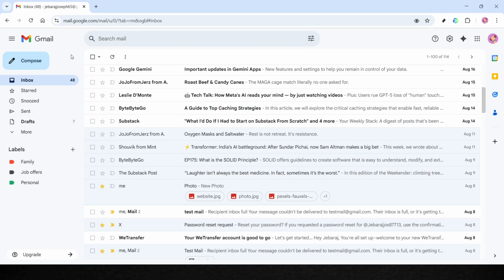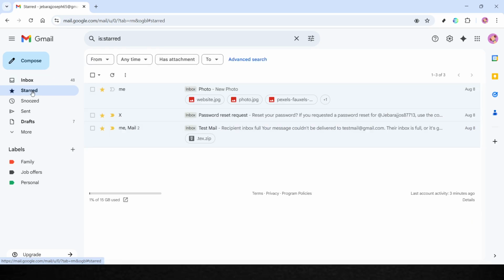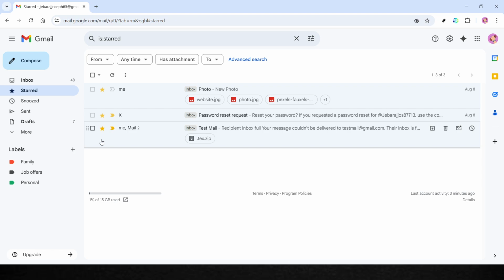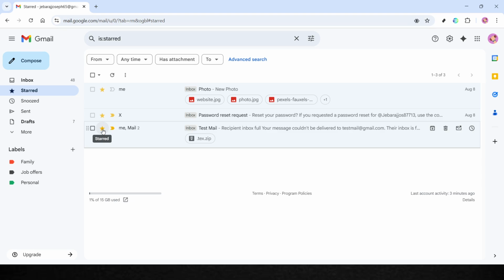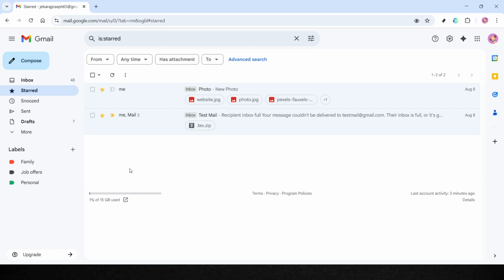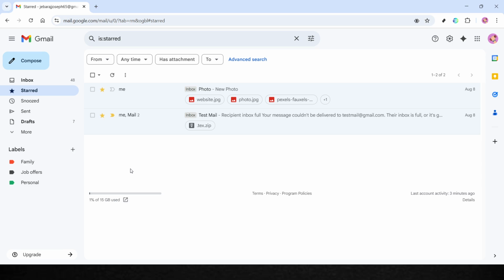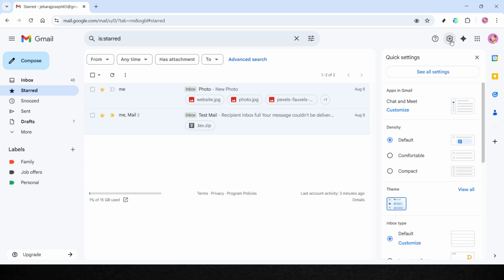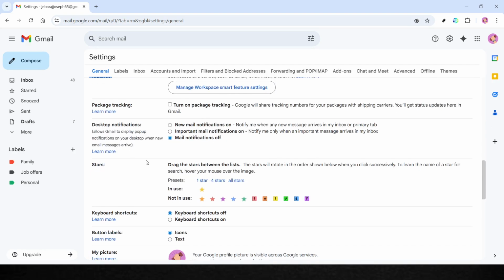How To Unstar or Remove Star in Gmail Email 2025 (Step By Step)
Learn How To Unstar or Remove Star in Gmail Email 2025 (Step By Step)

In This Video, We'll Show You 👇
Remove Star From Gmail Email
Gmail Unstar Email
Gmail Remove Star
Unstar Email Gmail
Gmail Star Removal
How To Remove Star From Email In Gmail
Gmail Tutorial Unstar
Gmail Organize Inbox
Gmail Starred Emails
Unstar In Gmail
Remove Star Gmail
Gmail Unstar
Gmail Star
Gmail
How To
Tutorial
Guide
Gmail Help
Gmail How To
Email Tips
Google Mail
Google
Gmail Starred
Unstar Email
Remove Star
How To Unstar
Email Management